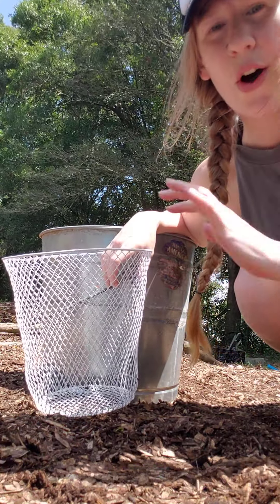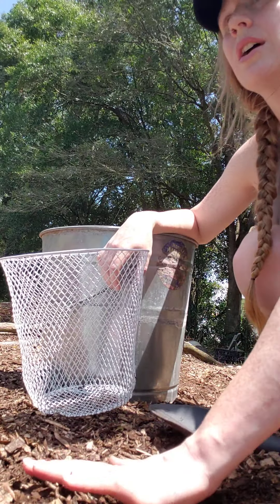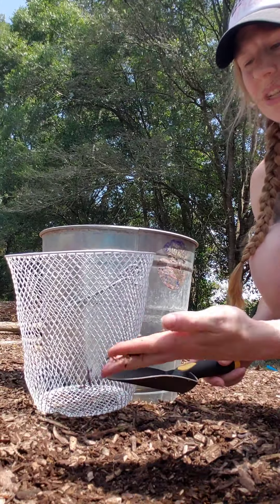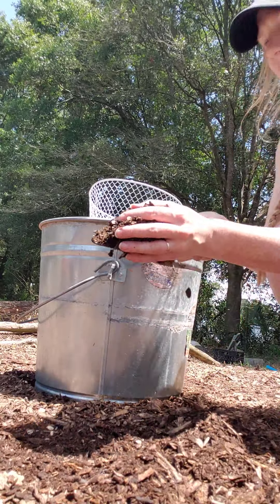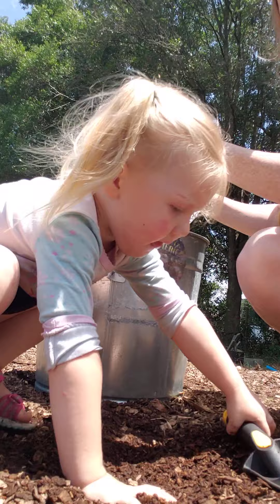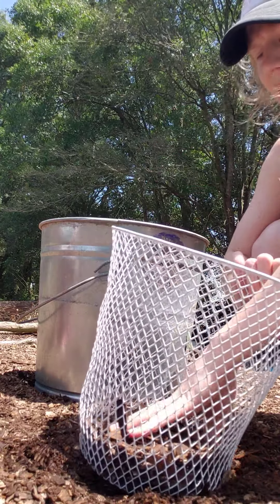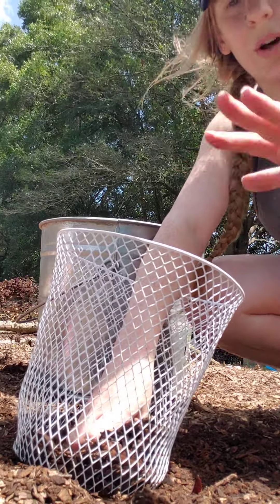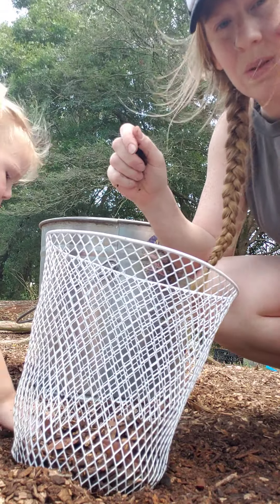Garden Hack 001: Cheap way to separate your soil from your compost!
In this video I show one of my garden hacks- cheap, simple and  you how I separate soil from compost. The only tools you need are a $1 wire trash can from the dollar store, hand shovel, hands, a bucket/wheel barrow and a little bit of sunshine.